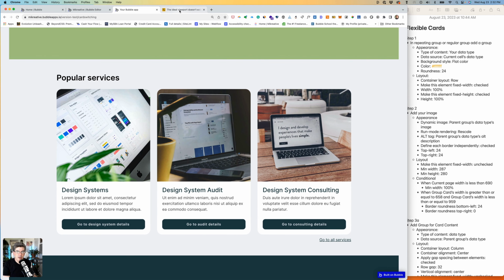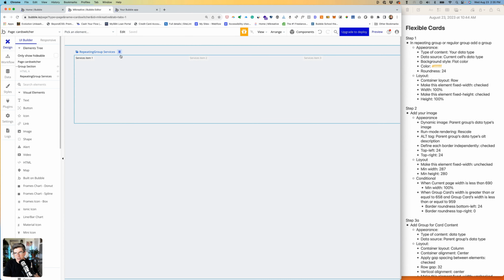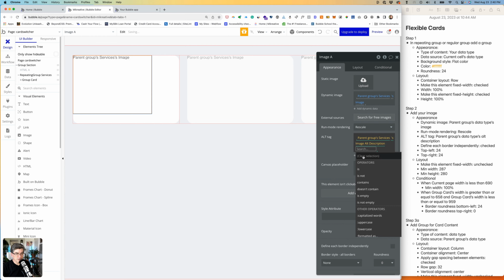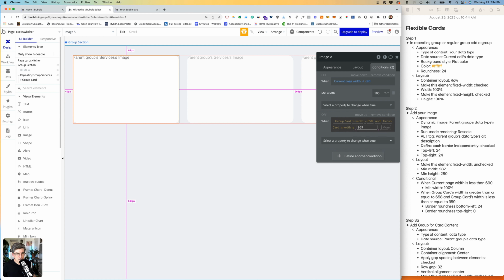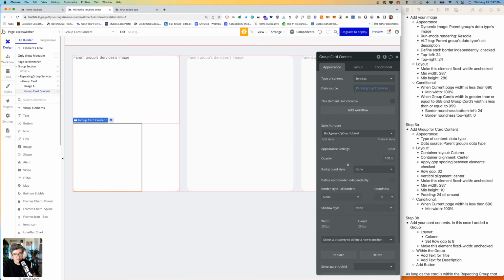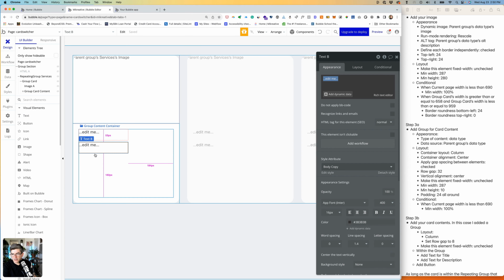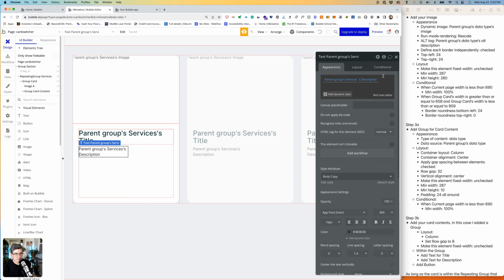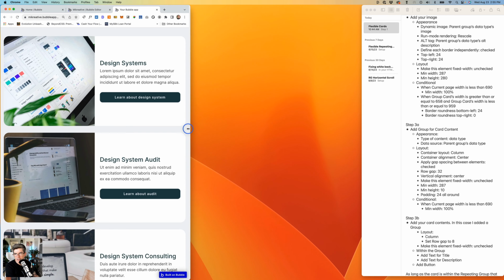Bubble.io Native Dynamic Card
Switch from column to row to column based on viewport size, all with Bubble.io settings. No CSS.

Directions:
Step 1
* In repeating group or regular group add a group
    * Appearance:
        * Type of content: Your data type
        * Data source: Current cell’s data type
        * Background style: Flat color
* Color
        * Roundness: 24
    * Layout:
        * Container layout: Row
        * Make this element fixed-width: checked
        * Width: 100%
        * Make this element fixed-height: checked
        * Height: 100%

Step 2
* Add your image
    * Appearance
        * Dynamic image: Parent group’s data type’s image
        * Run-mode rendering: Rescale
        * ALT tag: Parent group’s data type’s alt description
        * Define each border independently: checked
        * Top-left: 24
        * Top-right: 24
    * Layout
        * Make this element fixed-width: unchecked
        * Min width: 287
        * Min height: 280
    * Conditional
        * When Current page width is less than 690
            * Min width: 100%
        * When Group Card’s width is greater than or equal to 658 and Group Card’s width is less than or equal to 959
            * Border roundness bottom-left: 24
            * Border roundness top-right: 0

Step 3a
* Add Group for Card Content
    * Appearance:
        * Type of content: data type
        * Data source: Parent group’s data type
    * Layout:
        * Container layout: Column
        * Container alignment: Center
        * Apply gap spacing between elements: checked
        * Row gap: 32
        * Vertical alignment: center
        * Min width: 287
        * Min height: 10
        * Padding: 24 all around
    * Conditional:
            * Min width: 100%

Step 3b
* Add your card contents. In this case, I added a Group
        * Layout:
            * Column
            * Set Row gap to 8
    * Within the Group
        * Add Text for Title
        * Add Text for Description
    * Add Button

It will work as long as the card is within the Repeating Group that we set up in the last video.